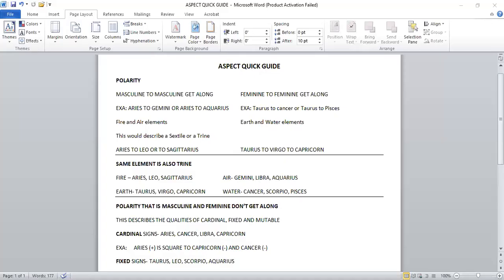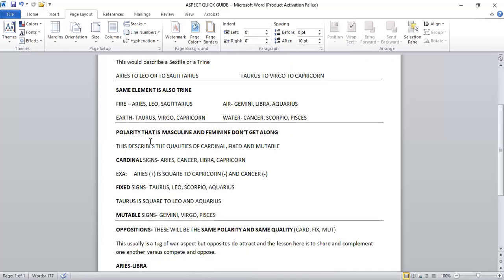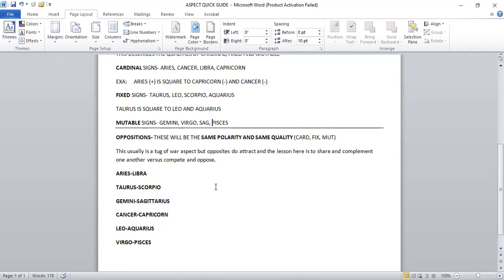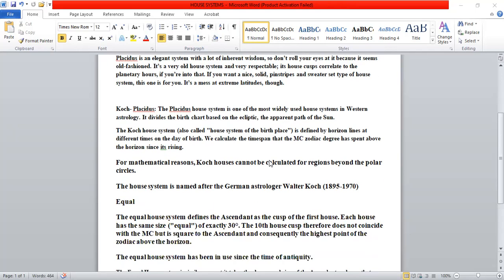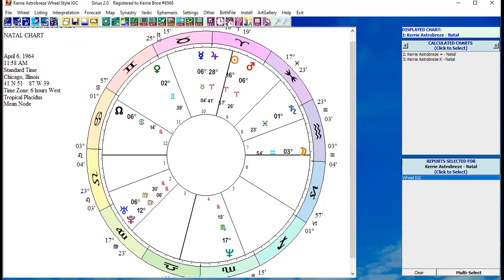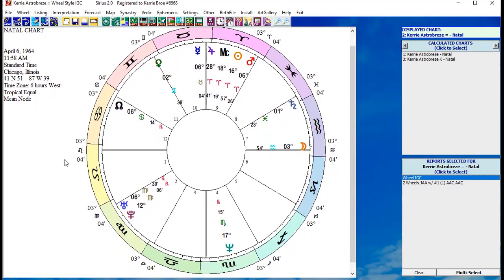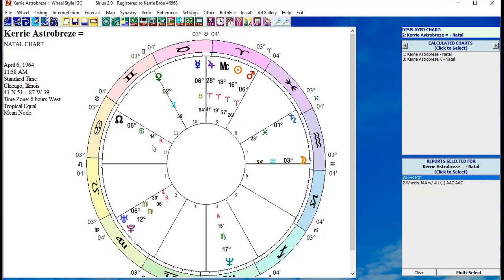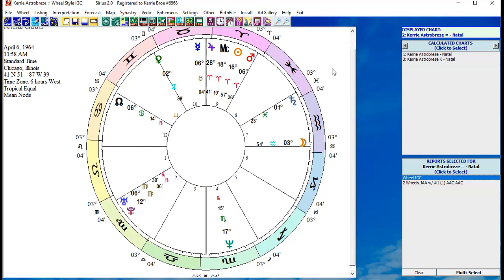Aspects and House systems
Hello Astrology lovers! Today we look at a few different house systems and how or why they matter and how they are used. For example if you were born way far north, (think Norway) or way far south (think southern Chili) the shape of the Earth warps or is very different near the poles than near the equator. This creates a distortion in how we interpret the sky and it alters the size of the houses.  Sometimes an entire sign is captured in a house, where a duplicated house cusp can occur on two house cusps. This is referred to as Intercepted houses and duplicated cusp signs.  This is a HUGE topic and we will begin chipping away at it.  We will also examine the Equal House system and when to use it, as well as Placidus and Koch…